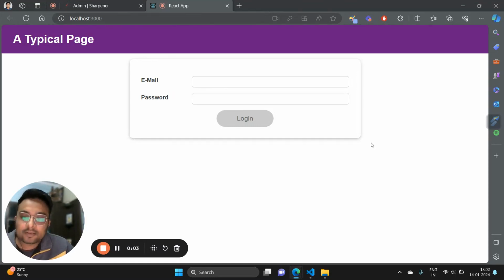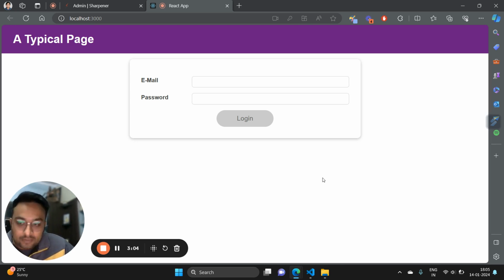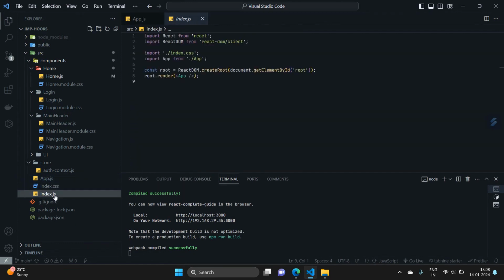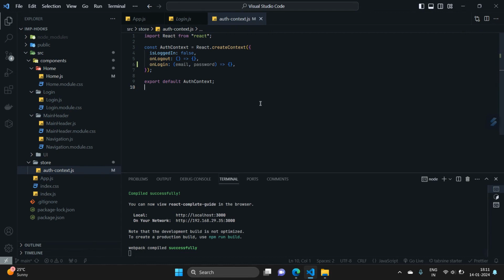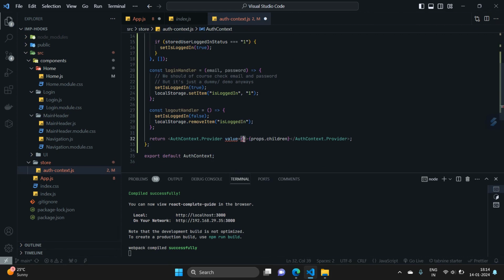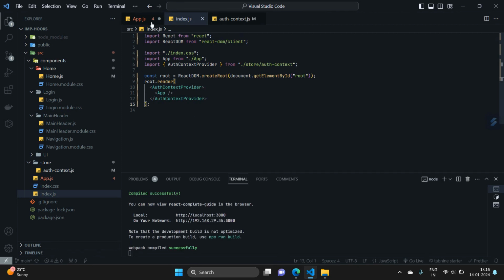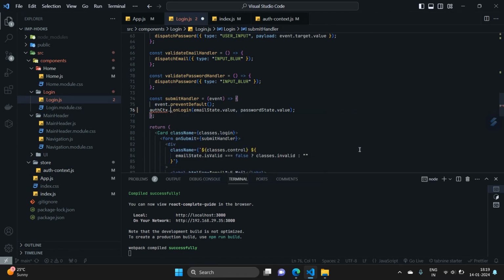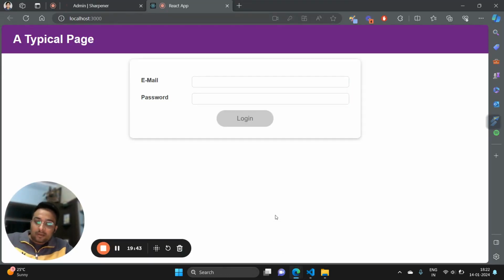Custom Context Provider Component